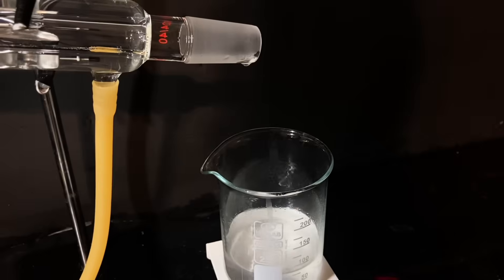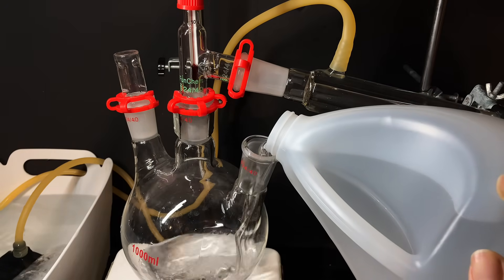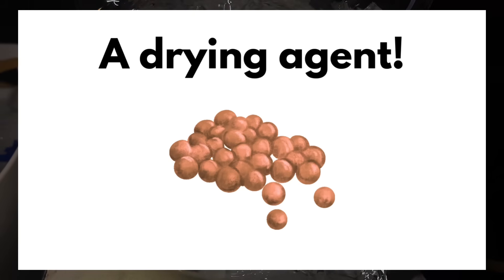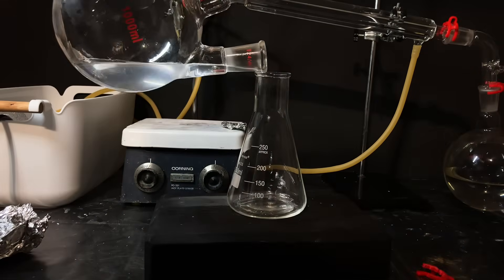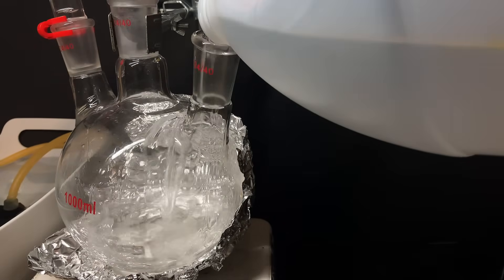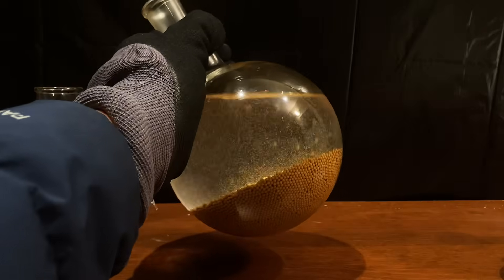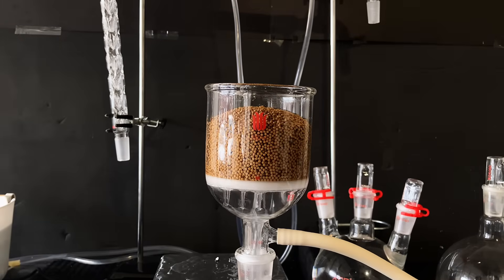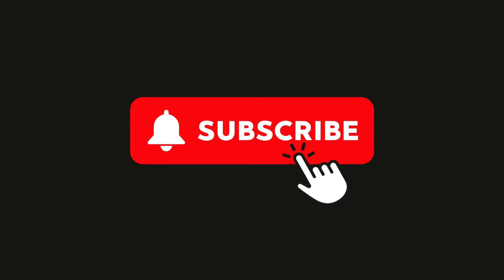This Experiment Took 103 Hours to Run! (Pure Ethyl Alcohol from Sanitizer)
Hey guys, in this video I'll show you how I was able to obtain around 2.73 L of anhydrous ethyl alcohol or ethanol, which is an extremely important reagent in chemistry. This is still not for consumption though, and make sure you be careful because this is quite flammable. Also make sure you abide by local regulations.

This was nothing short of amazing, despite it taking over a hundred hours to finish running and lasting throughout a month, I was actually pretty satisfied to have obtained such a decent yield. Extracting ethyl alcohol (anhydrous) from sanitizer is in my opinion, one of the best ways to get it because it is always denatured when bought online. If you guys do try it out, let me know!

*Music with Attribution Required*